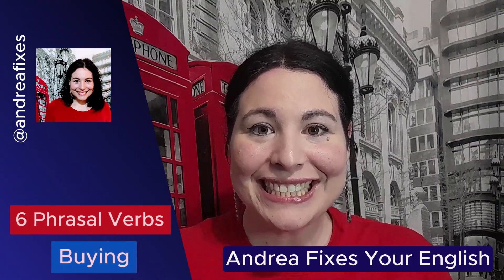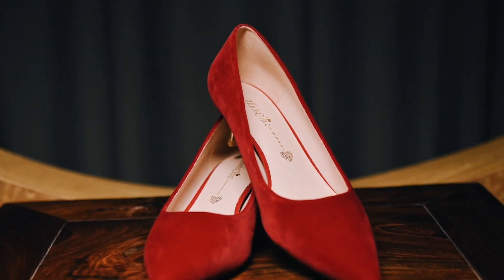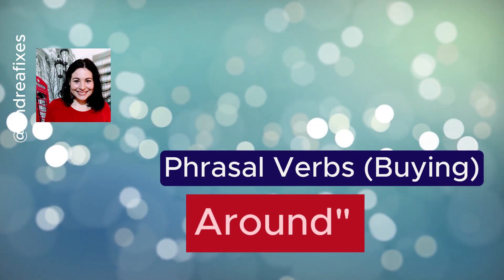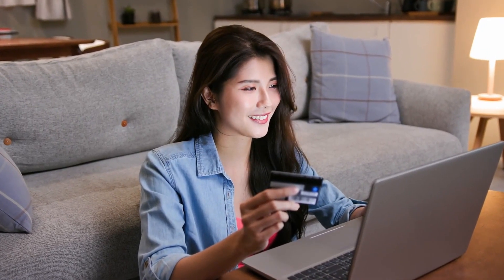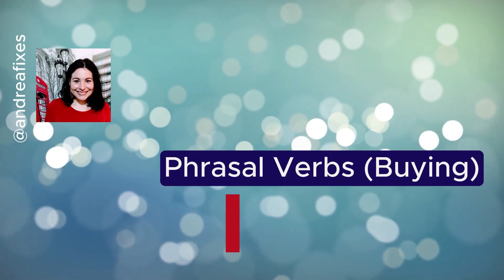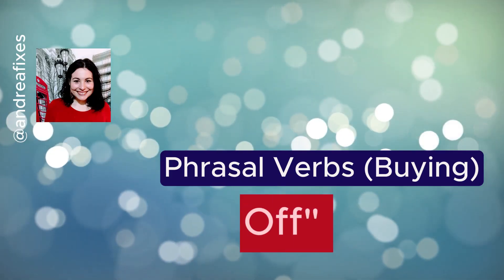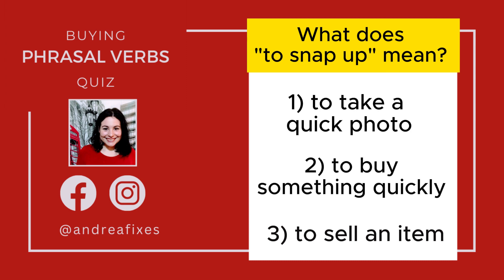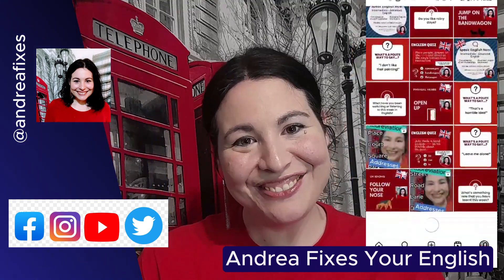6 Phrasal Verbs You Need To Shop in English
Hello, intermediate to advanced English learner! In today's video I'm going to show you 6 phrasal verbs related to buying. Not only are these phrases good for everyday conversations, but they'll help you with exams (such as IELTS or TOEFL) and make you feel more confident when reading or listening to conversations in English.

🧠 Remember to give me your answers to my quiz at the end! (I'll correct you in a few days!)

👠 1. Snap Up: Ever found an irresistible deal? Learn how to "snap up" that coveted item before it slips away!

👗 2. Pick Out: Dive into the world of choices and preferences as we explore how to confidently "pick out" the perfect item that speaks to you.

💻 3. Shop Around: Be a shopping detective! Discover the ins and outs of comparing prices and assessing quality before making that important purchase decision.

💸 4. Cough Up: Uncover the meaning behind reluctantly parting with a substantial amount of money, especially when unexpected expenses arise.

💳 5. Shell Out: Crack open your wallet and explore the concept of willingly spending a hefty sum for something you truly desire.

🚗 6. Pay Off: Witness the joy of hard work and patience as your efforts finally "pay off," leading to a well-deserved reward.